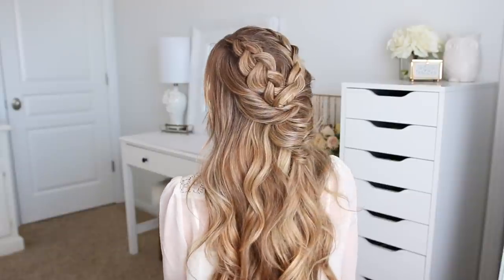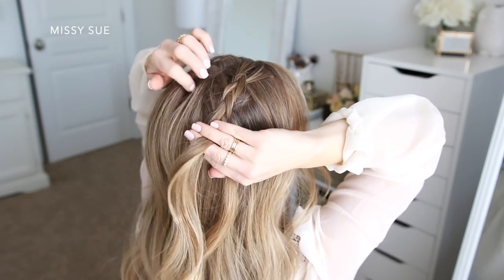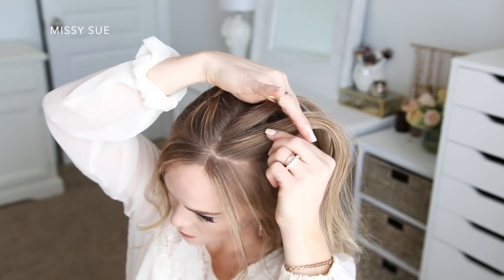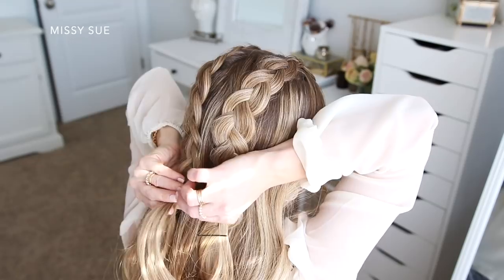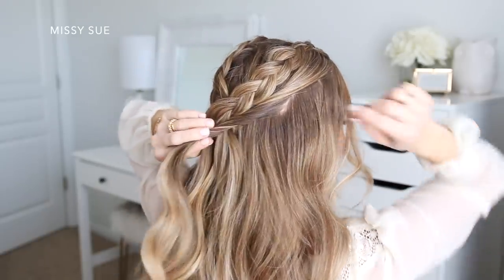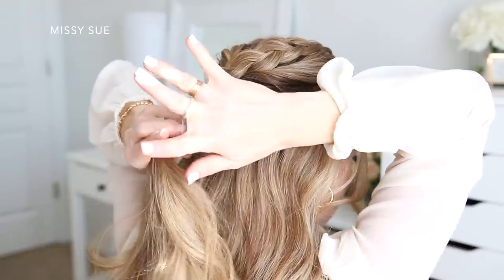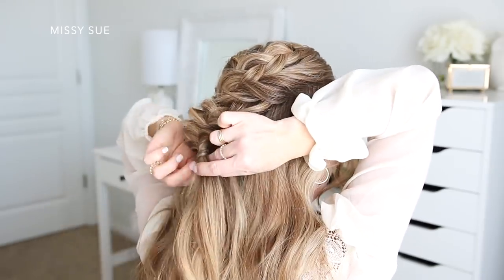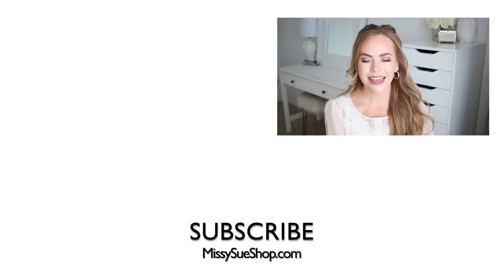COOL WINTER HALF UPDO ❄️ EASY HAIRSTYLE | Missy Sue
1 1/2" Curling Iron
1" + 1 1/4" Curling